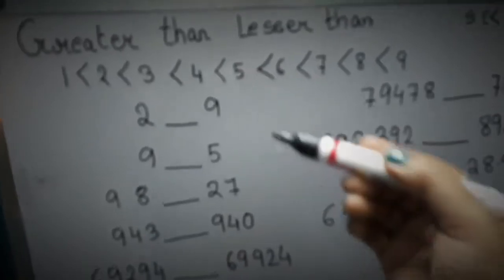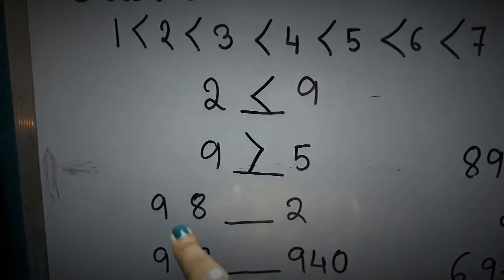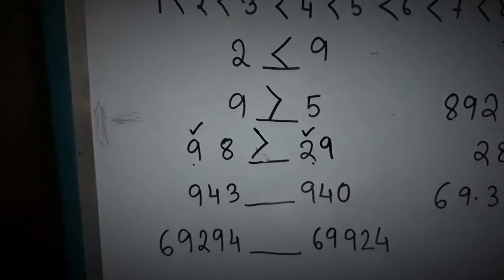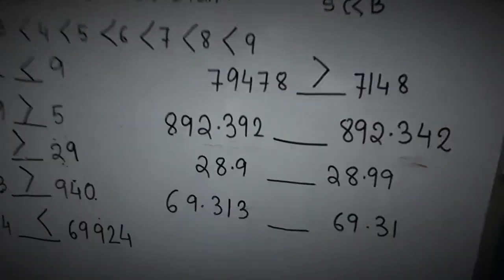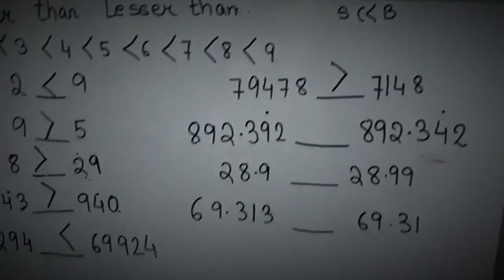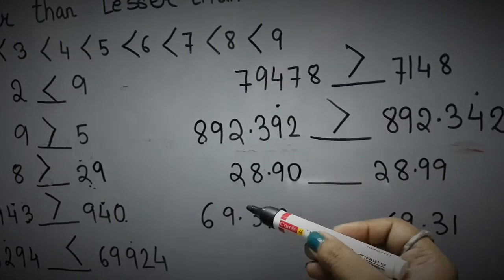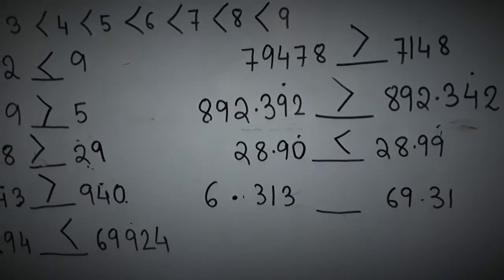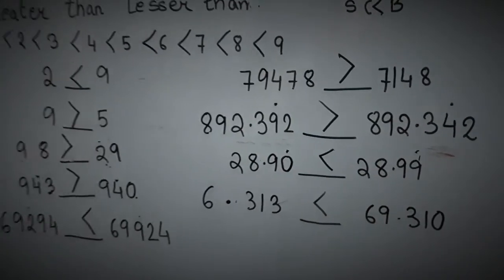Comparing Numbers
If anybody has any query please mention  it in comment box.